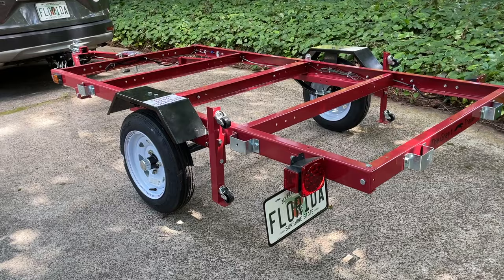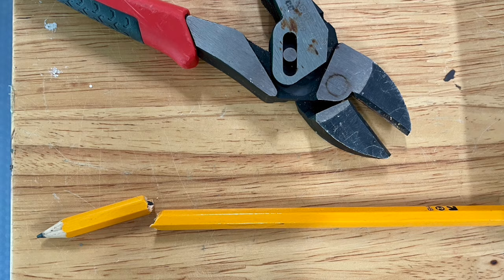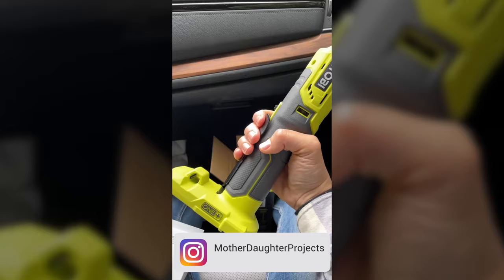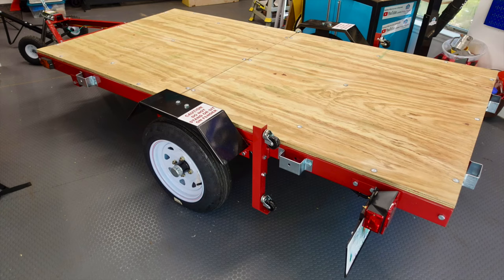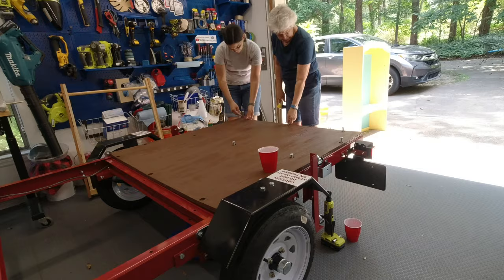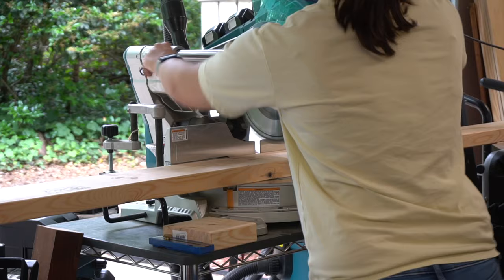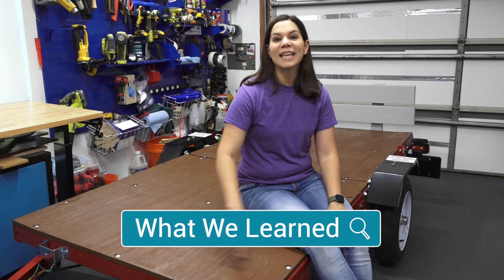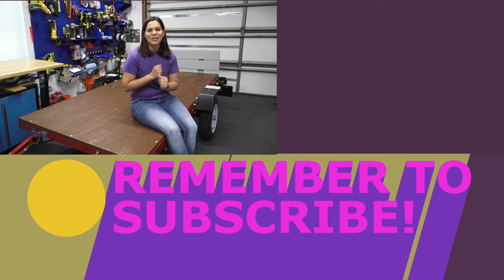Installing Plywood Deck on Harbor Freight Utility Trailer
Join Steph as she adds a plywood bed and back end rail to the utility trailer!